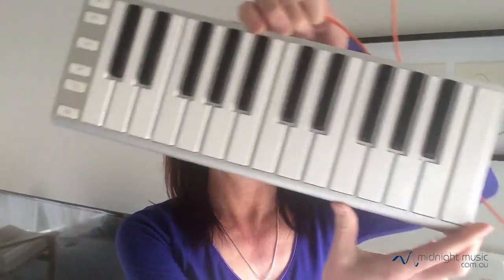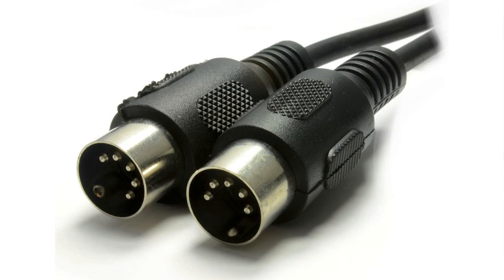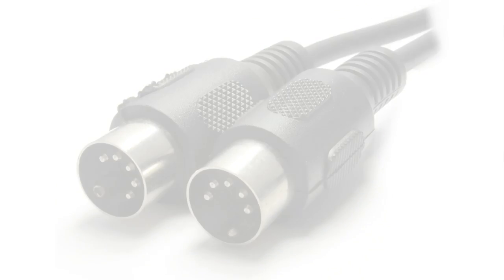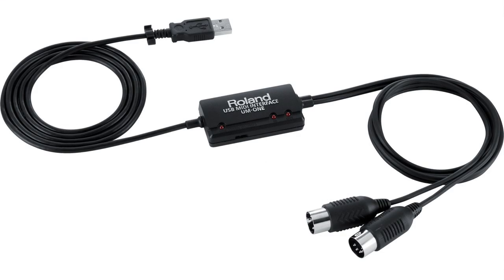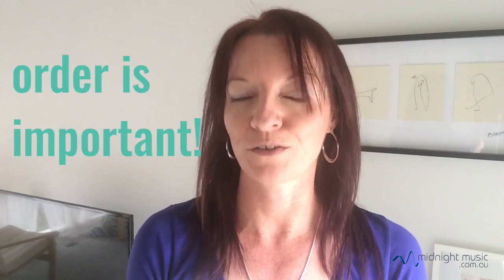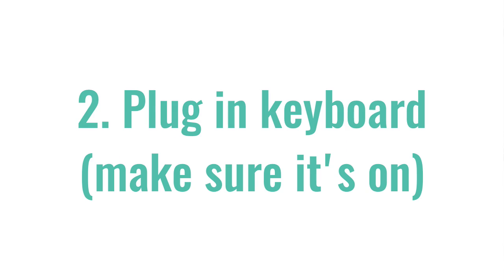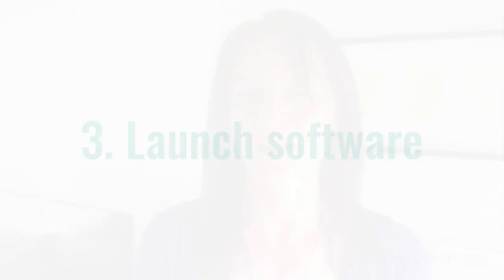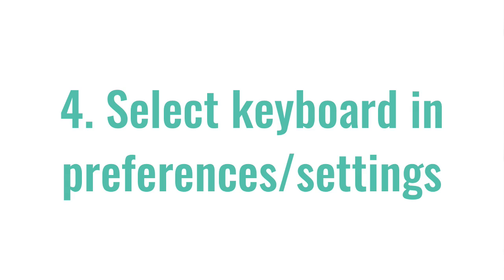How to plug a MIDI keyboard into your computer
- weekly technology tips and lesson plans for music educators

Practical technology tips for music educators from Katie Wardrobe at Midnight Music .